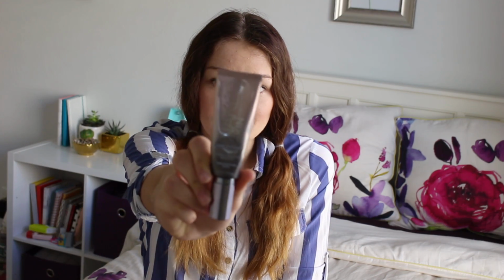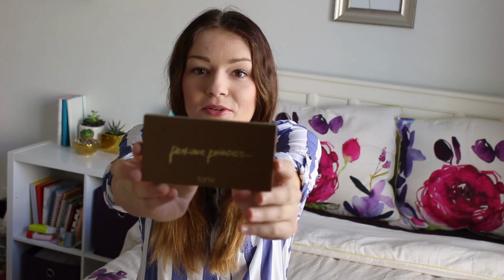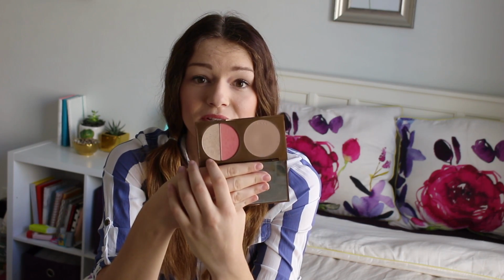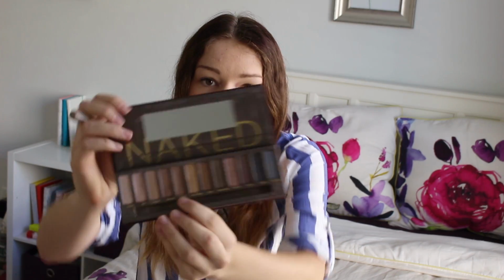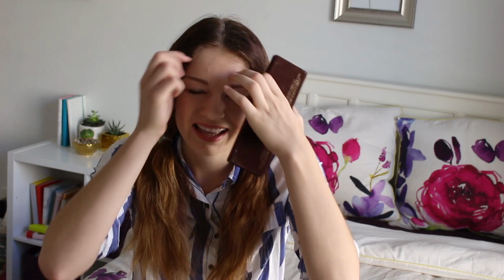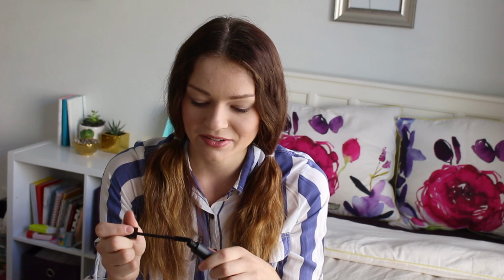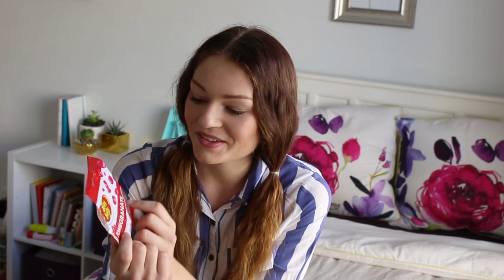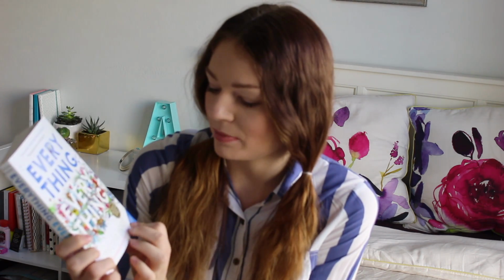May Favorites | SimplyAsh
May Favorites